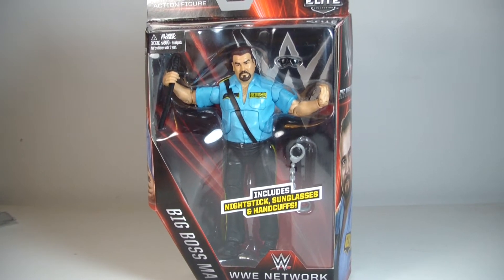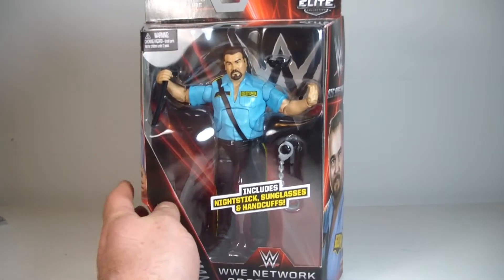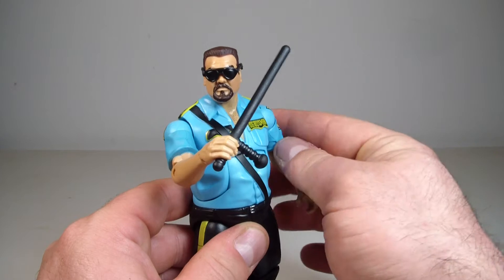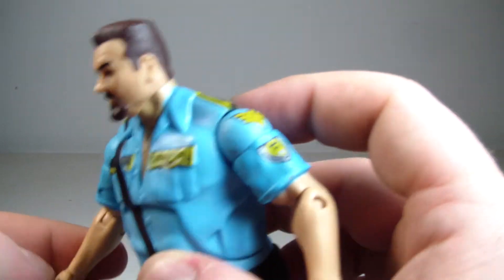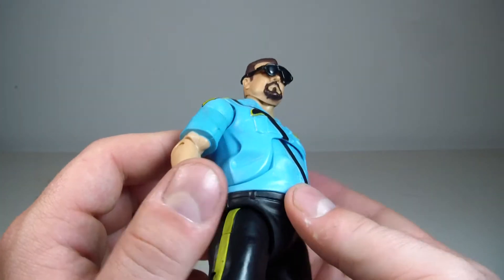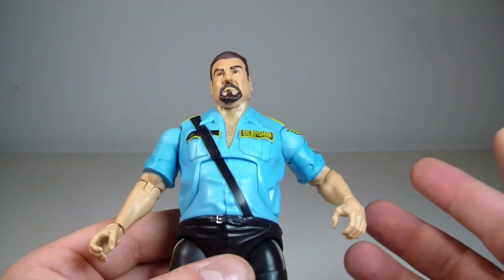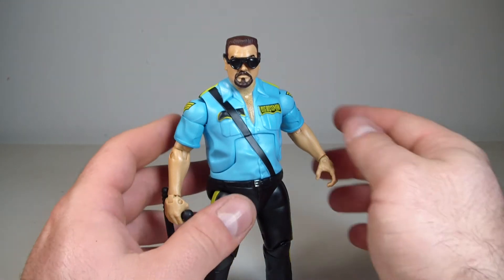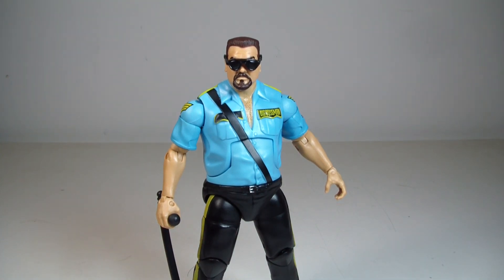WWE Network Exclusive- Big Boss Man Review